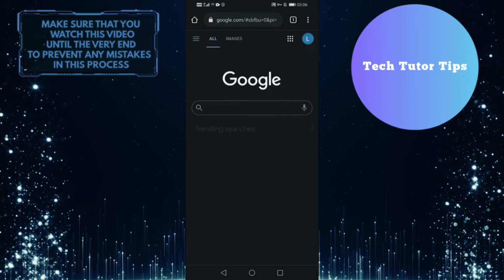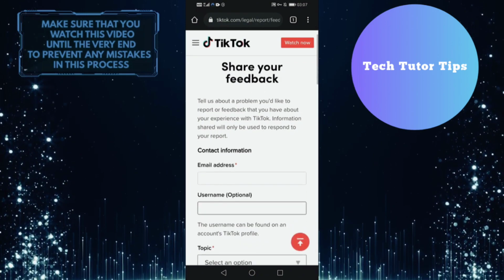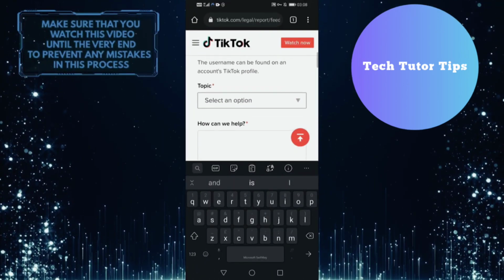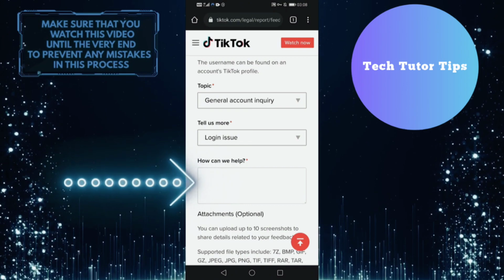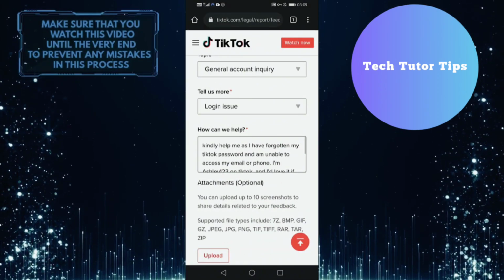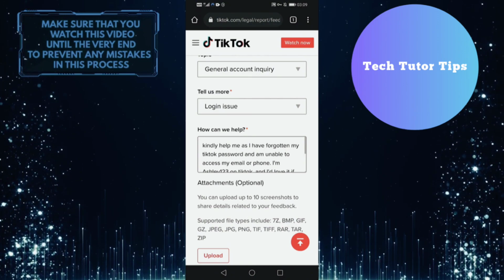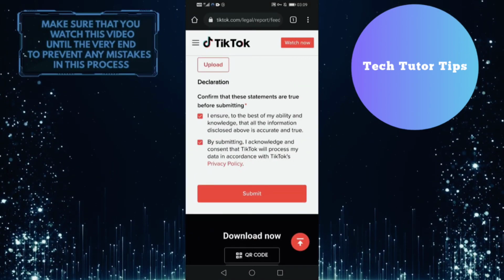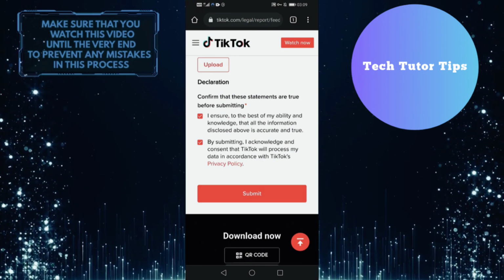How To Recover TikTok Account Without Phone Number And Email | Step By Step Tutorial (2024)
If you have lost your TikTok account and don't know how to recover it, don't worry! In this video, we will show you how to recover TikTok account without phone number and email. All you need is a smartphone with an internet connection. So watch this video and follow the simple steps to get your TikTok account back!